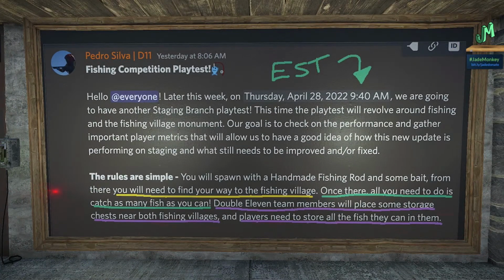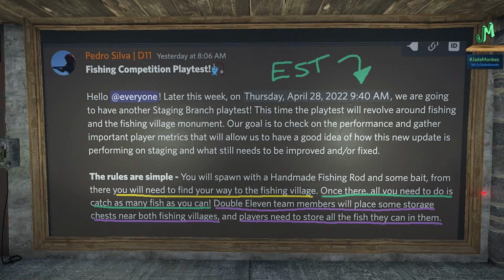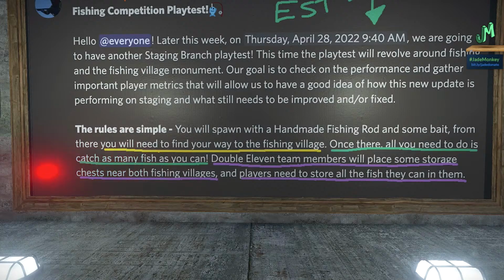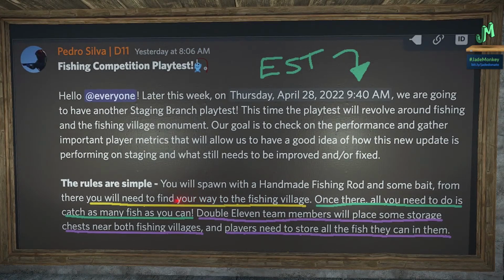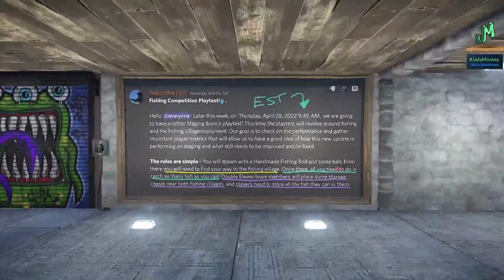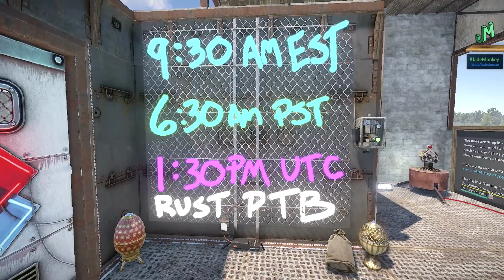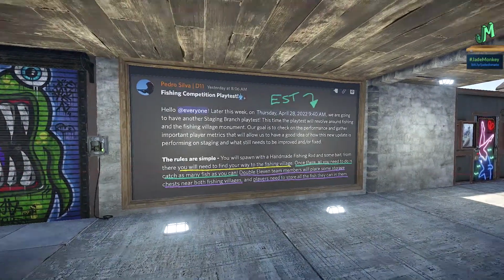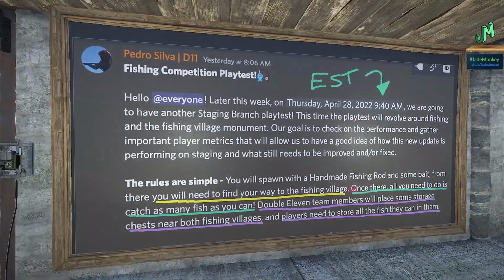Fishing Event (PTB) 🛢 Rust Console News 🎮 PS4, XBOX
Rust Console Edition (PTB) Fishing event is happening April 28th 2022 on the play test servers and if we gather enough fish we will unlock more attachments for the target practice servers (Aim training). Rust Console Edition will be getting the Fishing update soon, but has been delayed for the April 28th 2022 date. It was a candidate for the next update but it has been delayed it has run into some issues that need to be polished before its release to Rust Console Main branch. This update includes the Fishing village along with fishing it self a new vehicle (Kayak) and the ability to purchase boats at the boat shop in the fishing villages. Currently this is all on Rust Console Edition Public Testing Branch (PTB) Update Now with the fishing village. Rust console PTB Fishing & fishing Village update, bring in the ability to sell fish for scrap purchase boats at the shop and scuba gear, including two new items kayak and the paddle. This update should be in soon likely date will be April 28th 2022 as we have a BP wipe on all servers that is typical when there is a content update. Fishing village will be a nice addition to the fishing update recently added to Rust Console PTB. Horse will be sometime this year and this is what to expect from our Horse Update on Rust Console Edition. What content are we going to get next for Rust Console Edition Public Testing Branch (PTB). We just had the oil rig patch on main branch so we are closer to power surge on testing branch for Rust Console Edition for PS4, Xbox One, PS5, Xbox Series X. Looks like we may get the Power Surge (electricity). New building blocks: Triangle Ladder Hatch, Triangle Hatch Frame, Spiral Stairs (square and triangle) procedural corners, procedural roof tile, Triangle roof tile, vehicle ramps, new steps. Rust Tech Tree Update will bring in Larger Maps (3k), Tech Tree, Power Plant Monument, Target Practice & Builders Paradise Servers (Custom Server Types). Some of the things included in the update are: Tech Tree, Larger Maps, Power Plant and PvE servers. Rust Console news update, Rust Test Branch will bring: Larger Maps, Tech Tree, PvE servers, Recoil changes. New content added to Rust Consoled edition that includes: Supermarket, Trainyard, Water Treatment Branch. Update Rust console Edition Now! Outpost glitch and a no recoil glitch for all weapons in game that will be patched. Quick Rust console news update. Rust console Power Surge update will bring in really big turret changes for all players PS4, Xbox One, PS5, Xbox Series X. Rust console electricity system will bring change they way you raid and the way you build and defend your bases. Rust console update news for PS4, Xbox One, PS4 Pro, Xbox One X, PS5, xbox Series X, Xbox series S. Bringing you the latest Rust Console Edition News for all Rust console platforms PS4, Xbox One, PS5, Xbox Series X. This amazing open world is now full release. We go over mouse and keyboard support, Skin support for console, Rust+, Controller layout, Twitch Drops crossplay and Rust getting an ESRB/PEGI rating recently. New Rust Console Info! Rust PS4 and Xbox Beta News! The most up to date information on the console beta information and rust console information we have right now. I am more excited than ever to share the most up to date information about one of the biggest open world survival titles to be released on the console platform ever! This PvP Open World Survival game is now finally  PS4 and Xbox. Rust is the premiere PvP open world survival game that all other games are judged by.